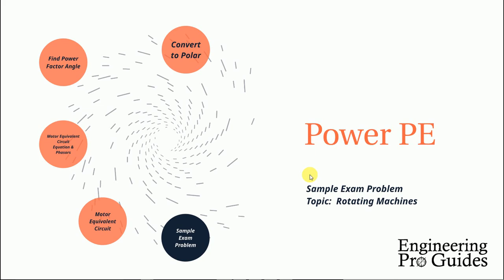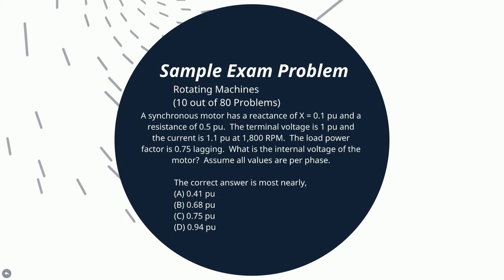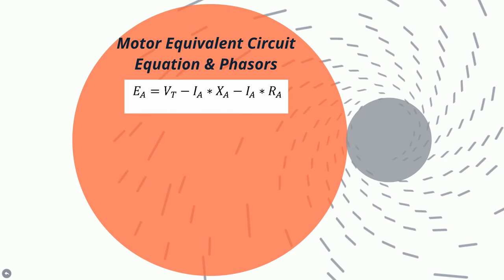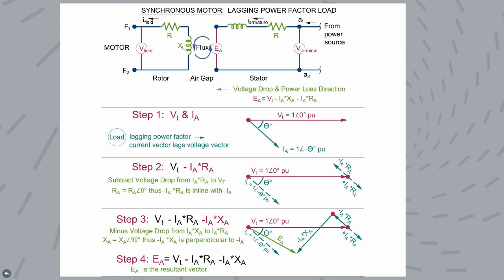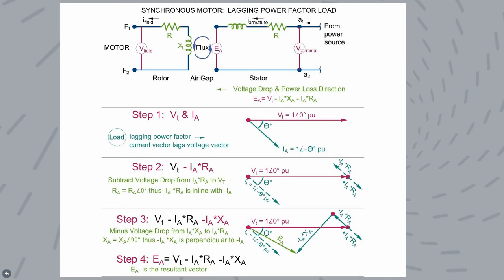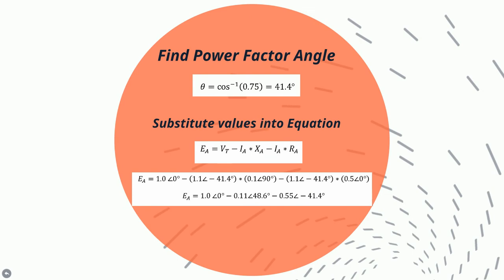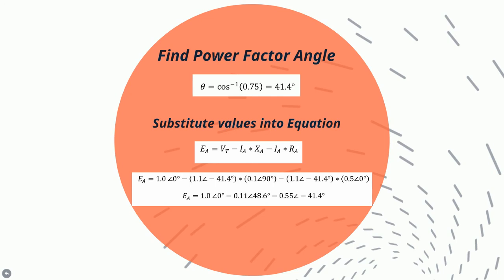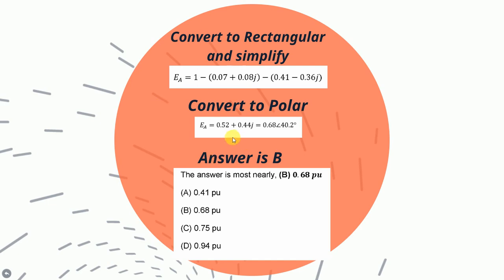Power PE Exam Rotating Machines Sample Problem - Motor Equivalent Circuit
SLIDE 1
In this video, we will cover a sample exam problem for the Power PE Exam.  This exam problem falls under the topic of Rotating Machines, which accounts for 10 of 80 problems on the PE exam.  The question reads,
A synchronous motor has a reactance of X = 0.1 pu and a resistance of 0.5 pu.  The terminal voltage is 1 pu and the current is 1.1 pu at 1,800 RPM.  The load power factor is 0.75 lagging.  What is the internal voltage of the motor?  Assume all values are per phase.
(A) 0.41 pu
(B) 0.68 pu
(D) 0.94 pu

SLIDE 2
On the exam you should have this figure to help you solve the motor equivalent circuit type questions.  This figure also gives you the voltage loss equation which is typically used to solve these types of problems.  Voltage drop occurs in the direction of the power flow, which is from right to left in the figure.  The terminal voltage will be higher than the internal voltage of the motor, since power flows from right to left and voltage is lost due to the impedances in the motor.

SLIDE 3
The below equation shows that the internal voltage of the motor (Ea) is equal to the terminal voltage minus the armature current multiplied by the reactance(Xa)  of the motor and the armature current multiplied by the resistance (Ra) of the motor.

SLIDE 4
Another way to look at the equation is through the phasor diagrams.  Here we assign your voltage as having a 0 degree reference point and the armature current lags the voltage phasor by the power factor angle. In our problem the magnitude of the phasors will differ.  This is only shown as an example of the Phasor diagrams to better explain the motor equivalent circuit equation.
In step 2, there will be a voltage subtraction from the terminal voltage equal to the voltage drop through the resistive losses.  Remember that the current in the equivalent circuit moves from right to left, it starts at the terminal and works its way to the motor.  Voltage is being subtracted as you move from the terminal back to the motor.  Since, RA is a pure resistive, its angle is 0 degrees, thus when IA is multiplied by RA, an angle of 0 degrees is added to IA.
Step 3 - Next, the voltage lost from the inductive losses is subtracted from the terminal voltage phasor.  The purely inductive loss, XA, has an angle of 90 degrees, thus when it is multiplied by IA, 90 degrees is added to the angle IA.  The resulting vector from the 0,0 point to the final resulting location is EA.

SLIDE 5
The difficulty in using the previous equation and as shown with the previous Phasor diagrams is making sure you use the correct angles for current and voltage.  Typically you should assume that the voltage angle is 0 degrees.  Thus in this problem the current lags by the 0.75 PF, which will result in a negative angle.  The angle is shown below.

Next substitute the values from the problem into the equation.  The terminal voltage is given as 1 per unit and we assigned an angle of 0 degrees.  The current is given as 1.1 per unit and since the current lags, we assign a negative 41.4 degrees.  The motor reactance value is given as 0.1 per unit and we assign an angle of 90 degrees since reactance is purely imaginary.  The current value was described previously and the resistance is given as 0.5 with an angle of zero degrees since resistance is purely real.

Next convert the polar values to rectangular values and add the values together.

Then convert the sum back to polar, which will result in an internal voltage value of 0.68 pu.

The answer is most nearly, (B) 0.68 pu
(A) 0.41 pu
(B) 0.68 pu
(D) 0.94 pu